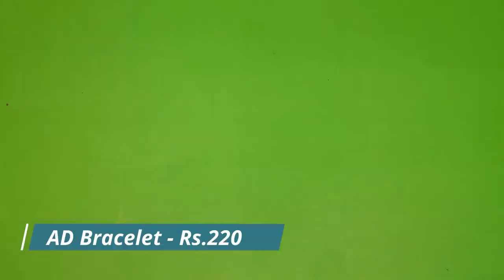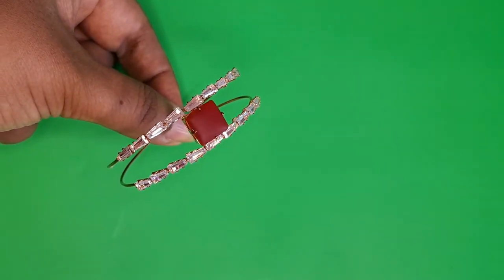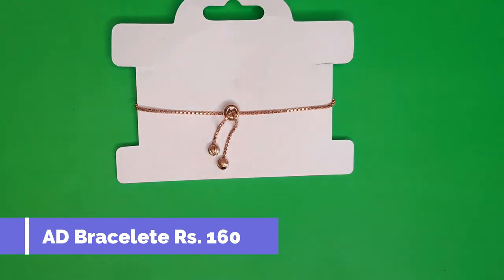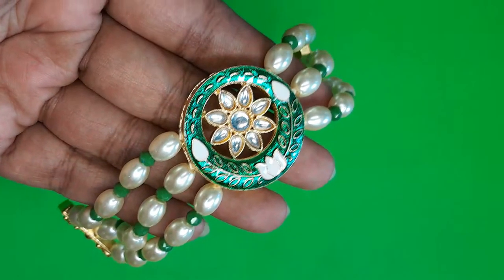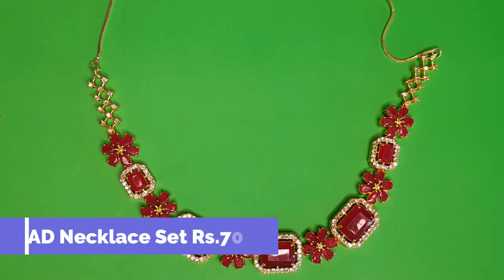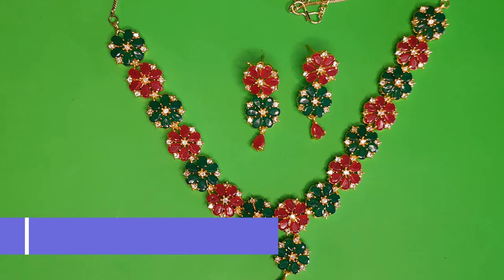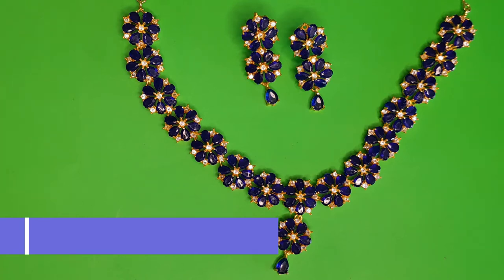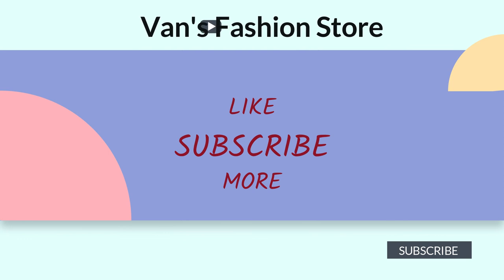Van's Fashion Store: AD Collection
Exclusive Kundan, Meenakari, Polki, Pearl, Dozzy, MoP Jewellery